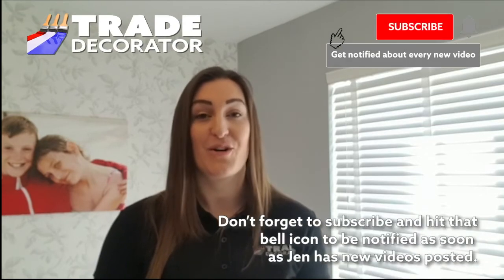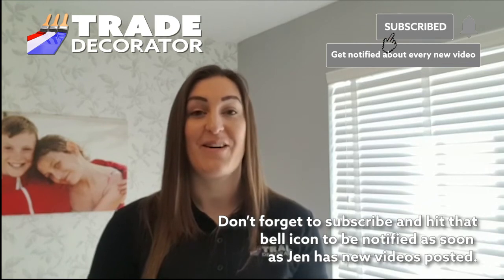MEET JEN GARDNER - PRODUCT REVIEWER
Meet Jen Gardner - Professional Decorator and our latest product reviewer on the Trade Decorator Product Review Team on Trade Decorator TV!

Jen is a female painter and decorator with her own business "Jennifer Gardner Interiors" covering Stevenage and surrounding areas in Herts. She has studied painting and decorating in which she received distinctions and attended the Kent institute for art and design. Jen was also winner of the heat for Skill build 2016 in painting and decorating for New entrant.